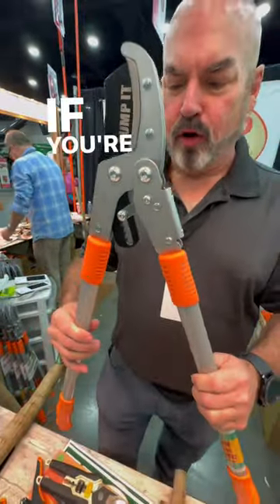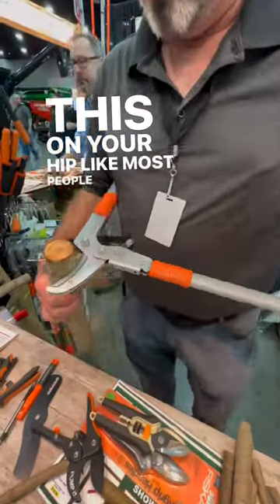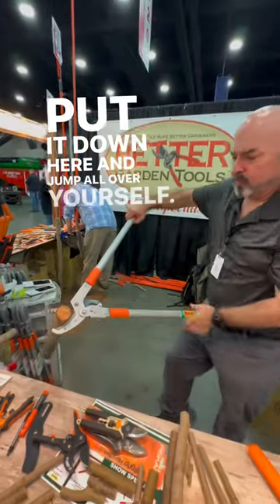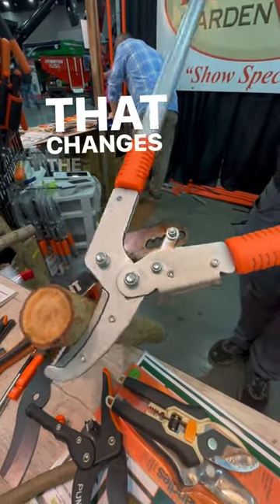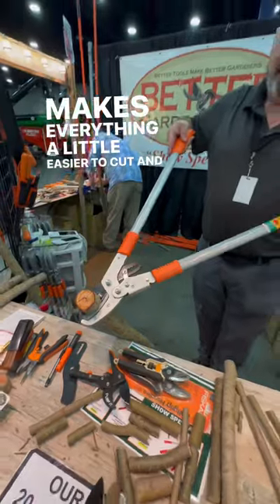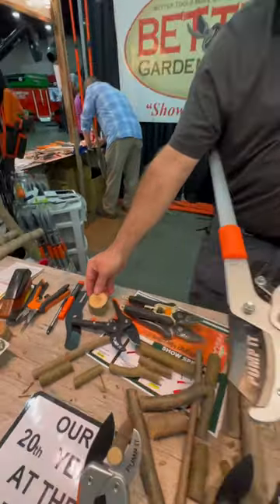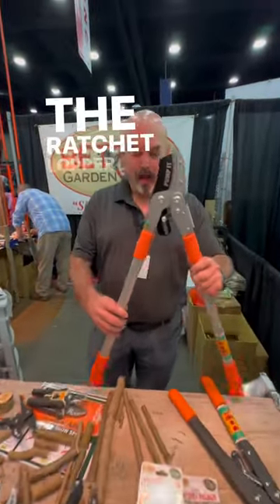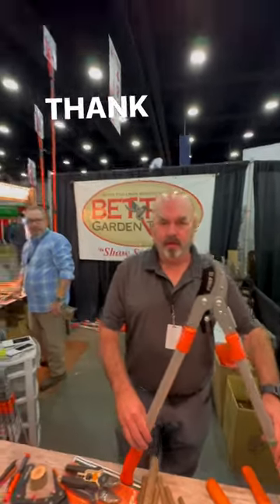“Put it down and jump all over yourself”.